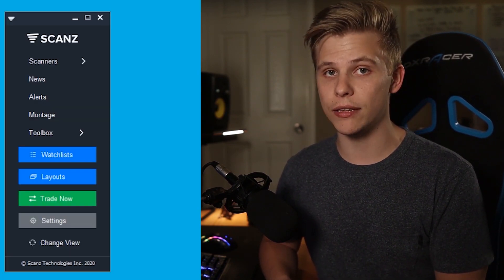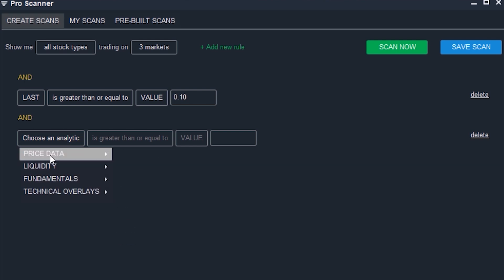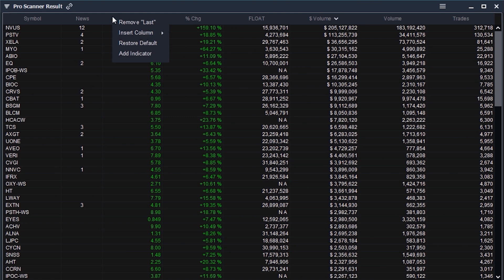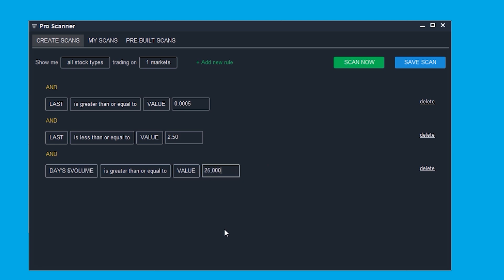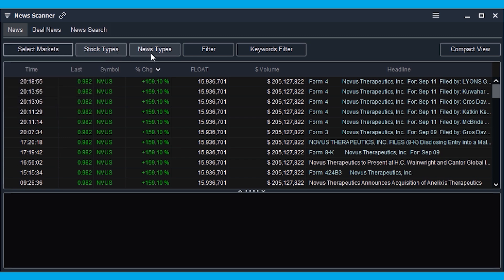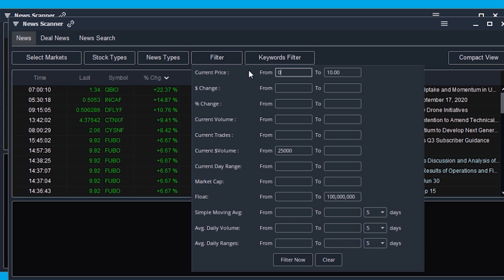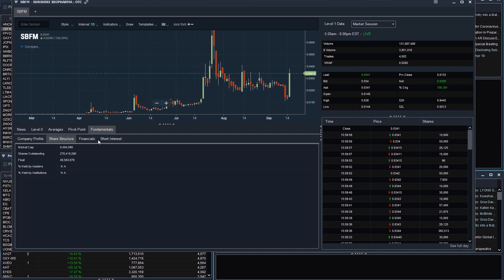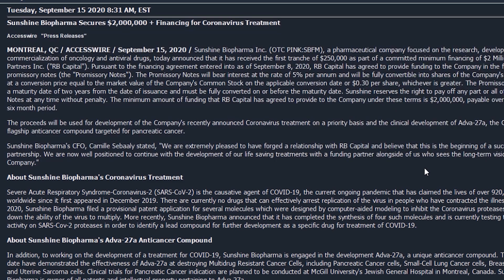How To Create Stock Scanners with Scanz | Scanz Tutorial in 10 Minutes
How to create stock scanners for day trading stocks with the Scanz platform. This is a quick and informative tutorial
📺 BECOME ONE OF MY MENTORSHIP STUDENTS
👁 About this video : In this video, Tony gives a step by step tutorial on finding the best stocks to trade using the Scanz scanner. This scanning software is very effective at finding the best penny stocks to potentially day trade.
👋 About this channel : My name is Tony Ivanov and I’m the creator of the TradeBuddy Family. I left my 50/hr a week pizza job to create a massive movement of people becoming financially free. In the past year I’ve freed thousands of people from the 9-5 grind, and it is my life goal to help millions of people realize there is a better life than being trapped in a cubicle job. I primarily teach people how to start generating profits with day trading, as well as obtaining self-mastery and discipline. I can help you live the best life that they can, with the freedom to do the things you want to do always. Come say hi on social media, I respond to every message and I always will. Remember you can completely change your life at any time, you just need to start.